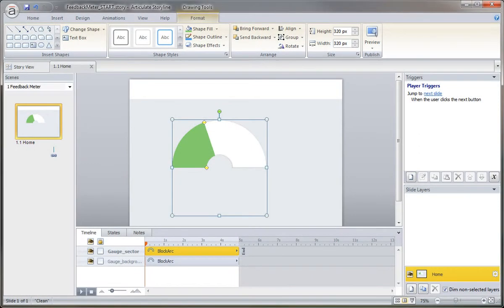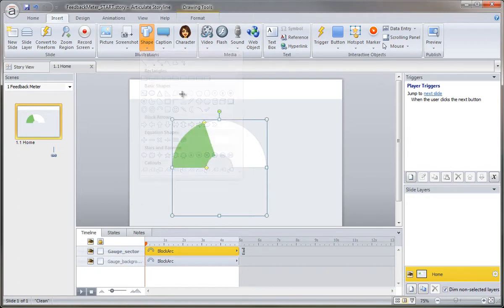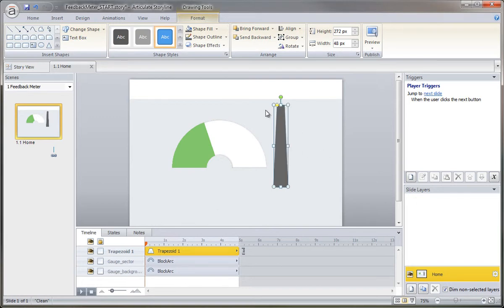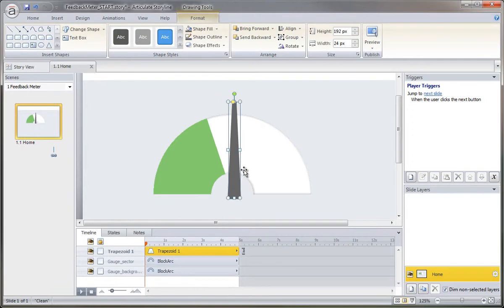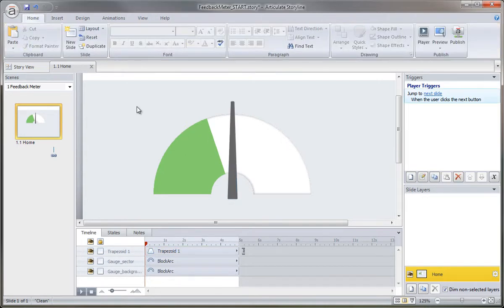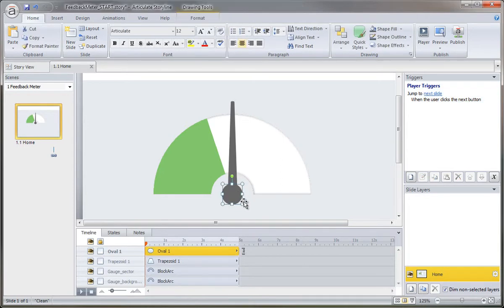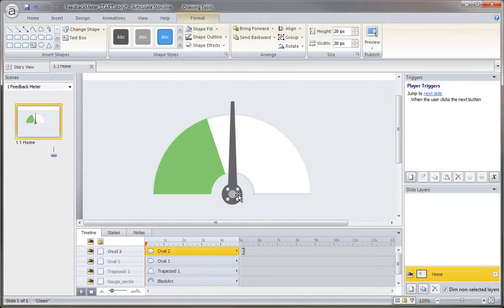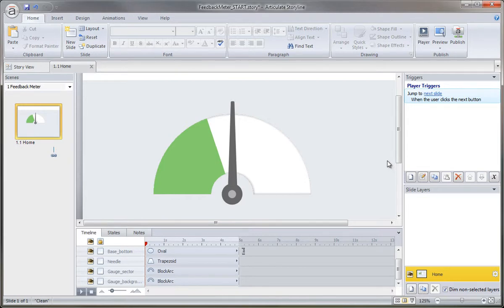Storyline Gauge Meter tutorial: Creating the needle graphic (3/9)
In this movie, you'll learn how to create the meter's needle graphic using Storyline's shape tools.